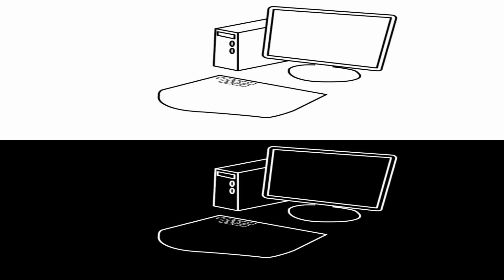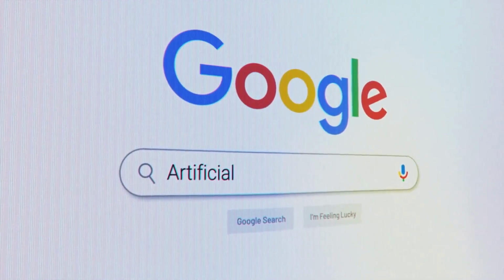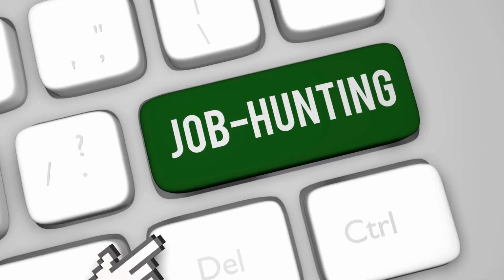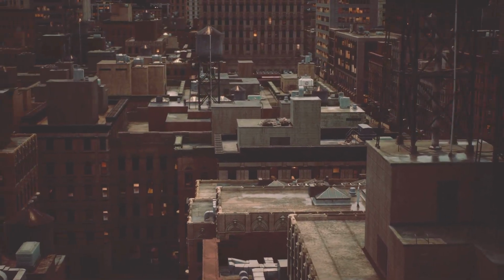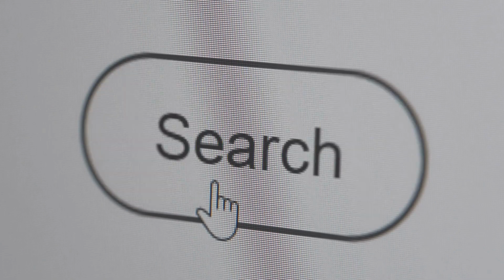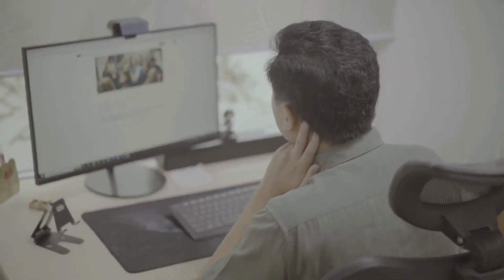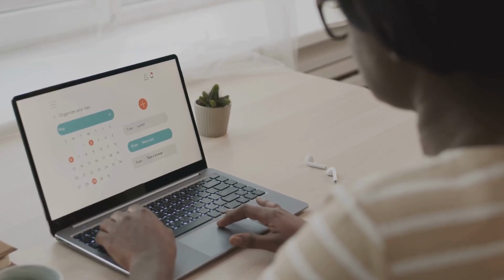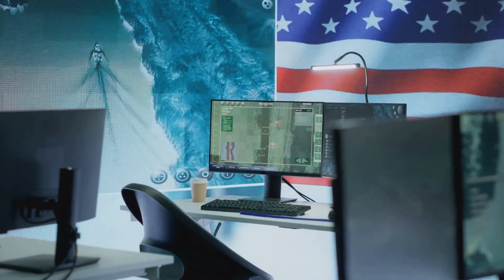Job Search Automation with Google Alerts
Step-by-Step Guide Using Google Alerts for Job Hunting:
Step 1: Sign in to Google
Log in with your Google Account (you’ll need one to receive alerts).
If you don’t have a Google account, don’t worry. Jump to my next video “How to Create a Google Account.”
 Step 2: Identify Relevant Keywords
Craft specific search queries to target relevant job postings. For this example: Place your key words in Quotes.
Fine-tune the keywords needed for popular job websites like LinkedIn, Glassdoor and Indeed by creating additional keyword formats
"product manager" "New York" site:glassdoor.com
"product manager" AND "New York" site:indeed.com
Tip: You can use Boolean operators like AND, OR, and quotes "" to fine-tune results.
Step 3: Create Alerts
Example 1: Basic Google Alert for NYC-based PM jobs with high salary
In the Google Alerts search bar, paste:

 "product manager" AND "New York" AND ("$100k" OR "$120,000" OR "six-figure")
Click “Show options”.
How often: At most once a day (or as-it-happens if urgent)
Sources: Automatic (or pick “Web”)
Language: English
Region: United States
How many: Only the best results
Deliver to: Your Gmail

Click Create Alert.
Example 2: Job boards only
Repeat the process with these searches:
"New York"
"product manager" site:indeed.com "New York"
"product manager" site:glassdoor.com "New York"

Monitor Your Inbox
You will receive emails daily or in real-time (depending on your settings).

Click on the results to view and apply.

Track jobs using a tracker (like a spreadsheet or a tool like Teal HQ or Huntr).

Step 5: Refine Alerts Over Time
If results are too broad, add filters like "senior", "full-time", "remote", or specific companies (e.g., "at Google").
If results are too few, remove overly specific terms like "six-figure" and rely on later filtering.